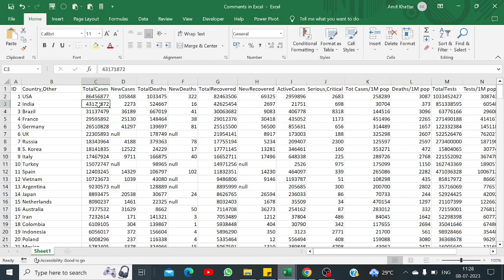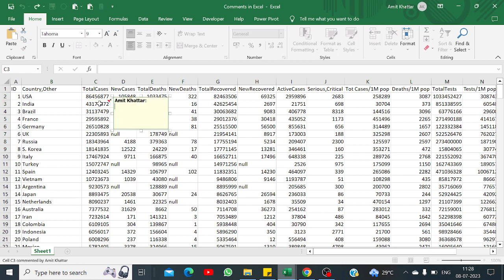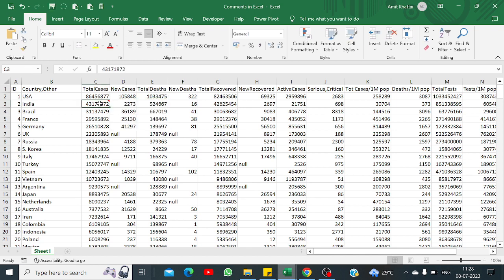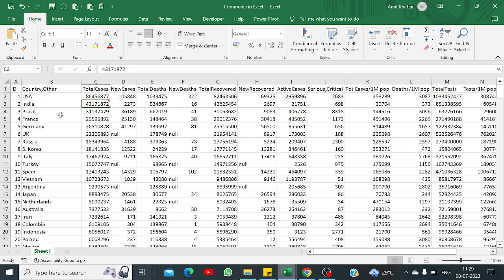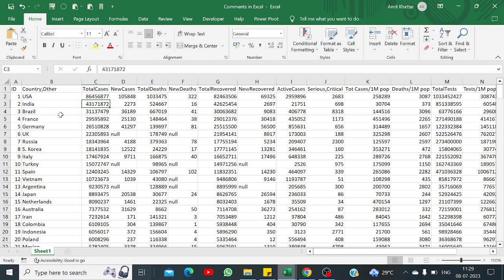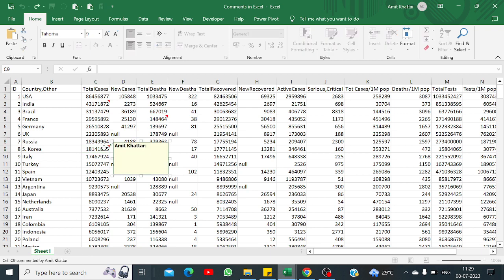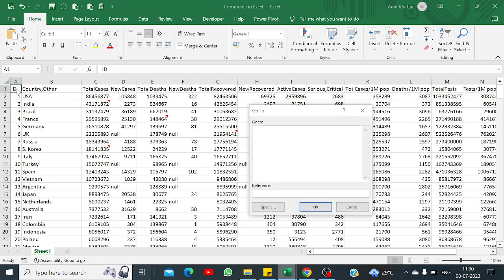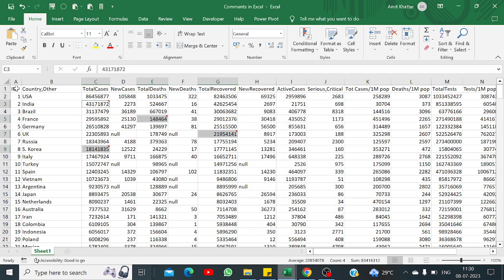Comment Shortcuts in Excel || How to work with Comment Shortcuts in Excel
Shortcut to add comment : Shift F2
Shortcut to delete comment : ALT EAM
Collapse a comment: esc esc
Shortcut to highlight mutiple comments: F5 (Func F5) Alt S Enter